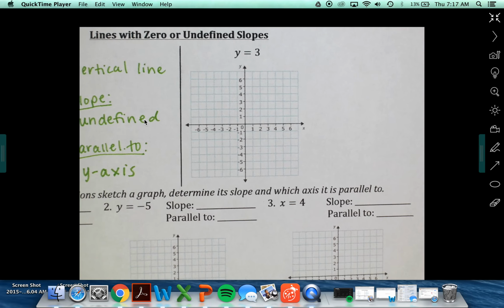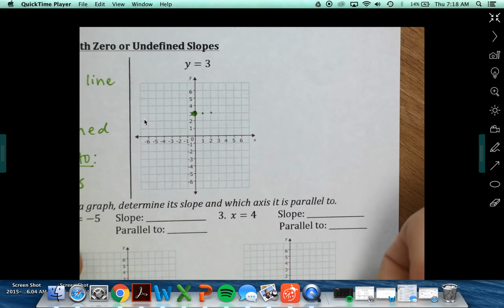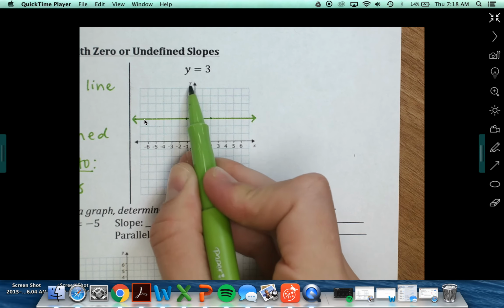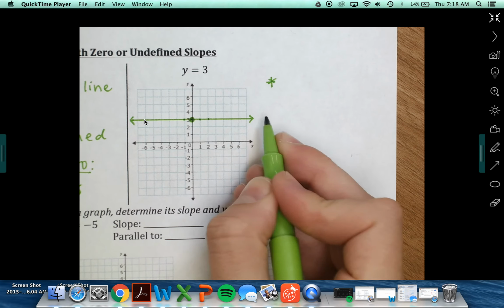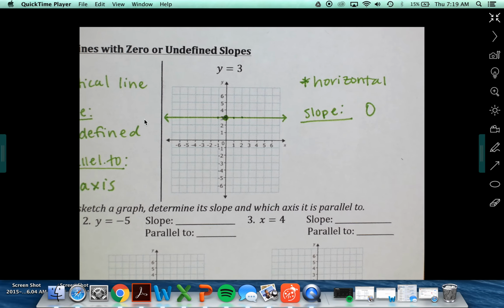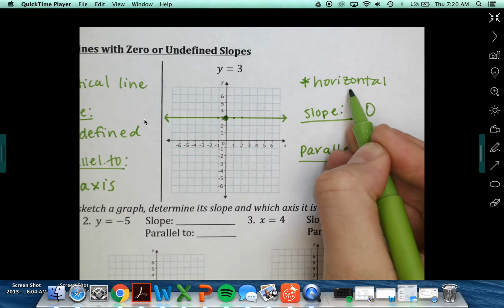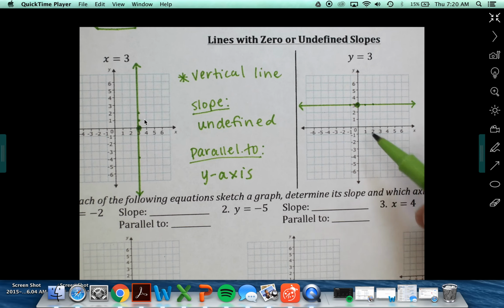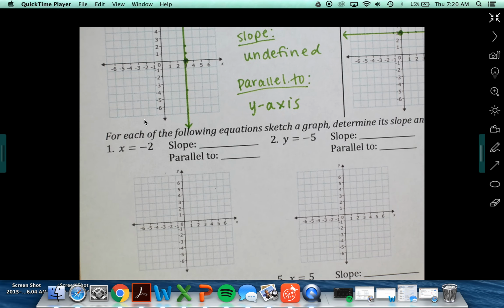Lines with a Slope of Zero